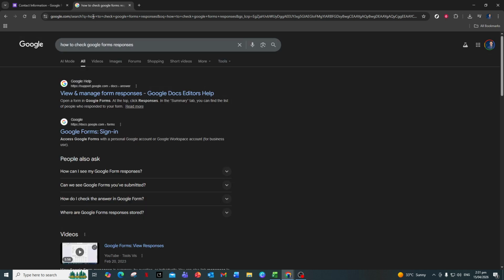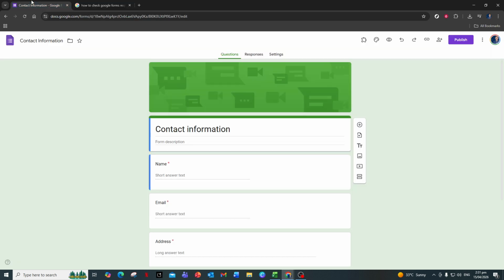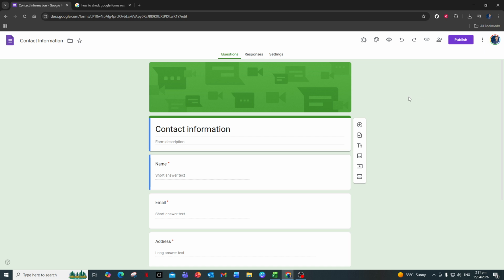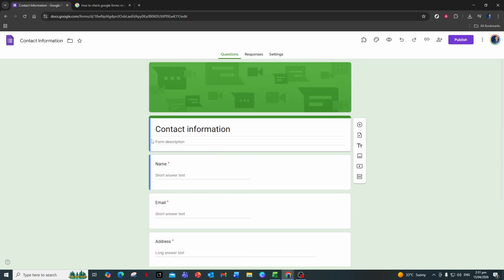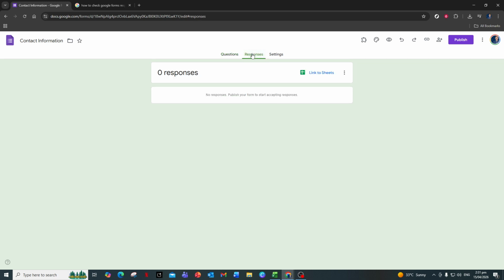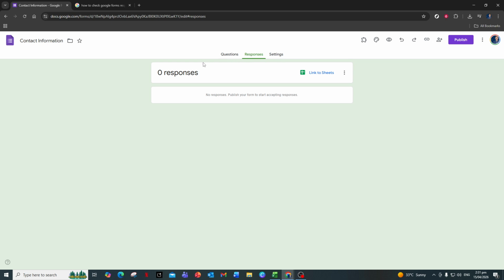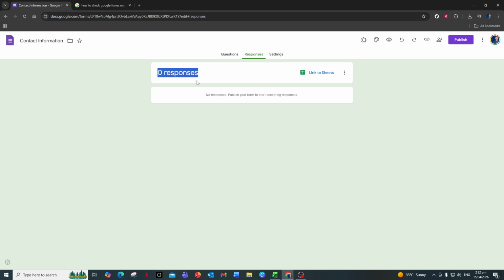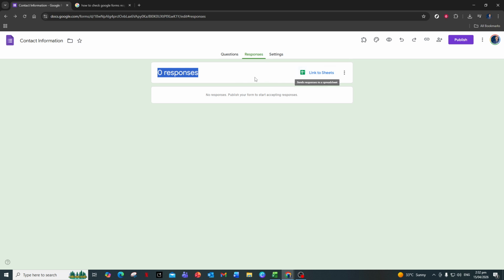How to check google forms responses (Latest Update)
How to check google forms responses

Learn how to check Google Forms responses with this easy step-by-step tutorial. This video is perfect for beginners, teachers, and professionals who want to view, manage, and analyze form submissions in Google Forms.

In this tutorial, you will learn how to open the Responses tab, view summary charts, check individual responses, and link Google Forms to Google Sheets for better data tracking. You will also see how to download responses and organize data efficiently.

Checking responses in Google Forms helps you analyze surveys, quizzes, feedback, and registrations in a simple and organized way.